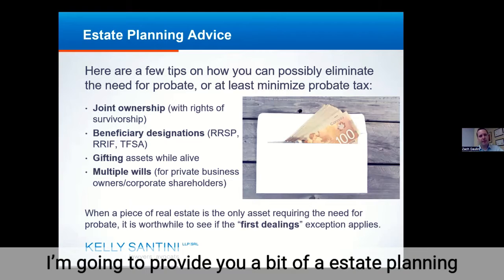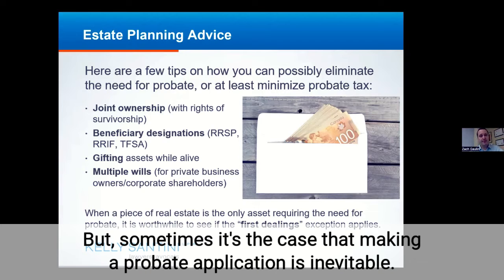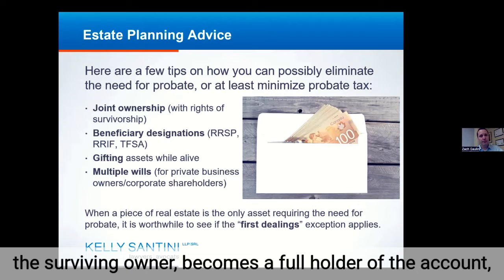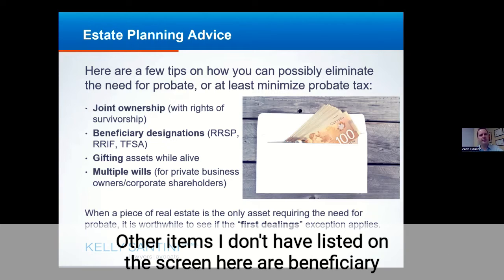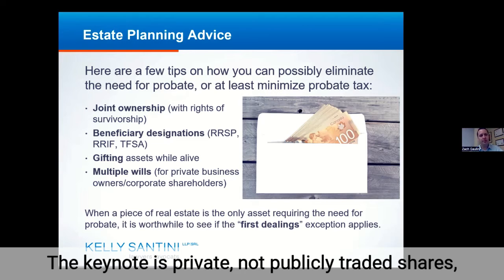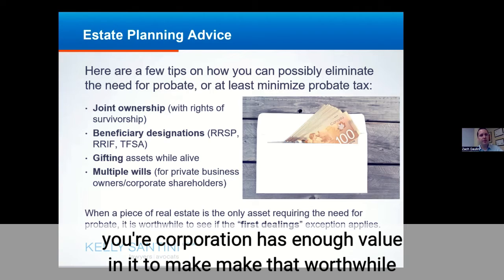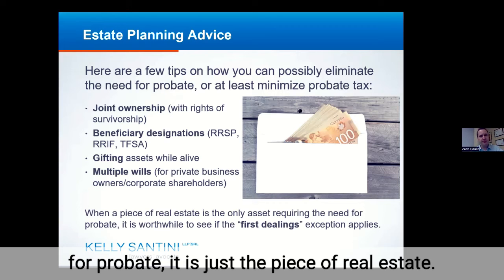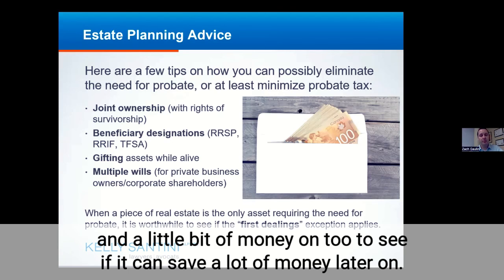Best Practices For Reducing or Eliminating Probate Tax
There are several important factors to consider when estate planning, especially if you’d like to eliminate the need for probate, minimize probate tax, and make it easier on your loved ones upon your passing. This includes creating a will, considering joint ownership, making beneficiary designations, gifting assets, and more. In this video, Zachary Gaulin shares tips and best practices when it comes to steps to take in your estate planning that can eliminate or minimize probate tax.